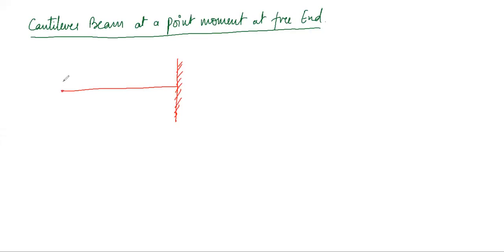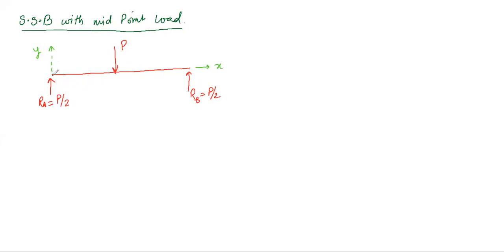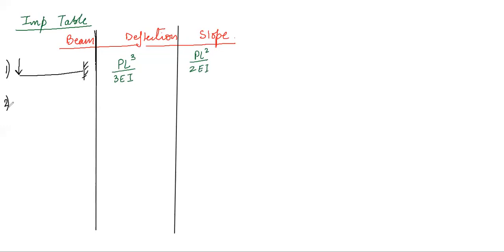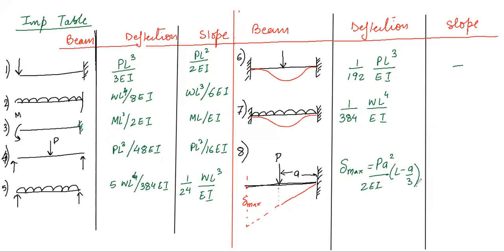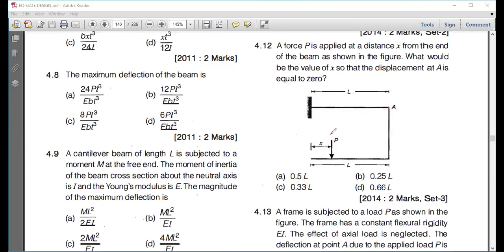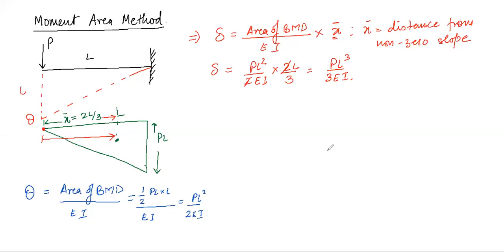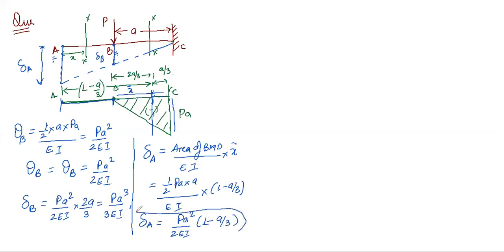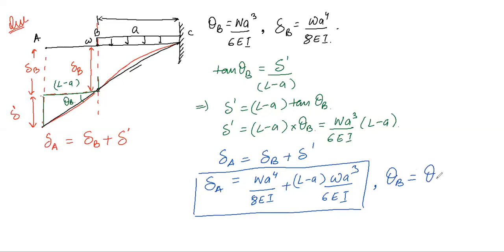DEFLECTION OF BEAM-2